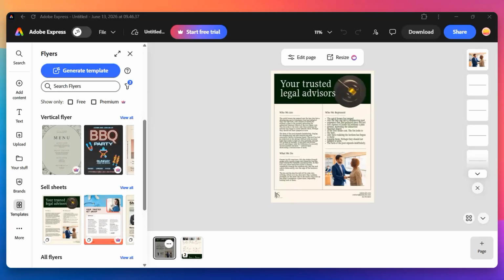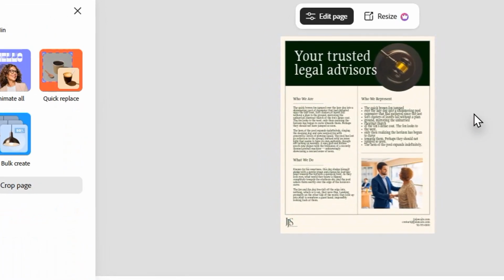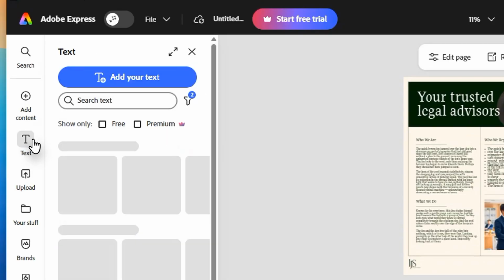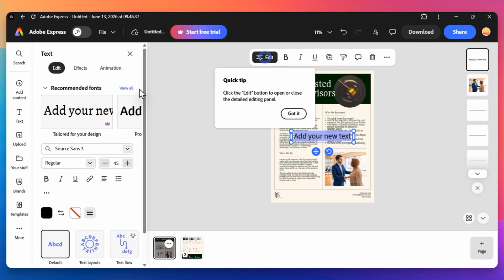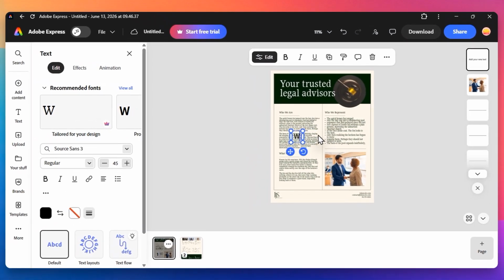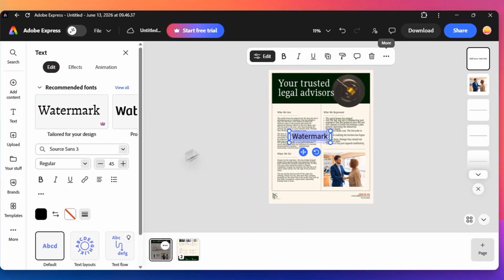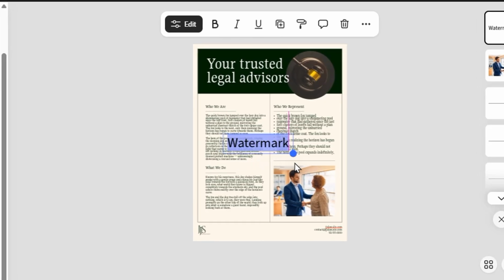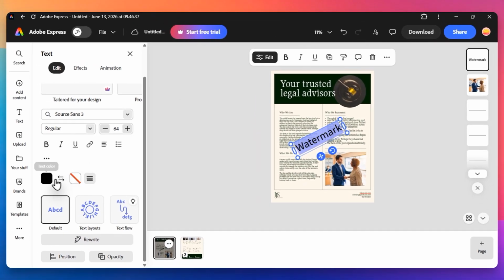How To Add A Watermark In Adobe Express (Full Guide)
In this video, you will learn the most effective way to protect your digital assets by adding a custom watermark to your designs. Whether you are using a logo or text, this tutorial covers everything you need to know about branding your images quickly.

Key topics covered in this video:
• Uploading your custom logo to Adobe Express
• Adjusting watermark transparency and opacity
• Positioning and scaling your brand assets
• Saving and applying watermarks to multiple projects